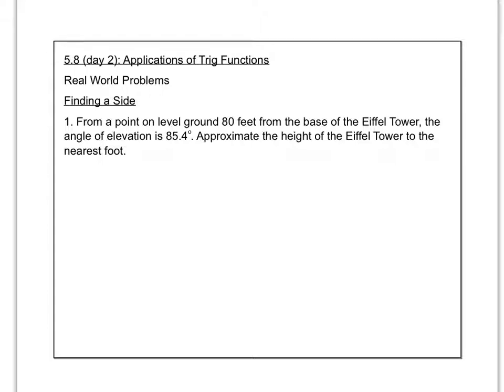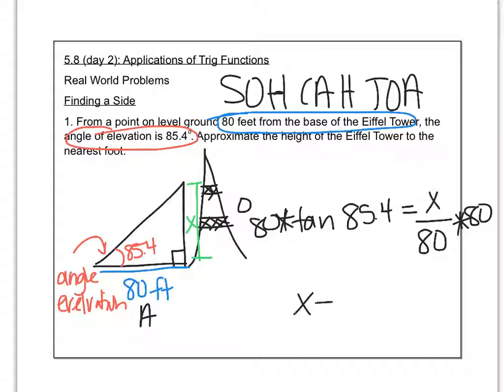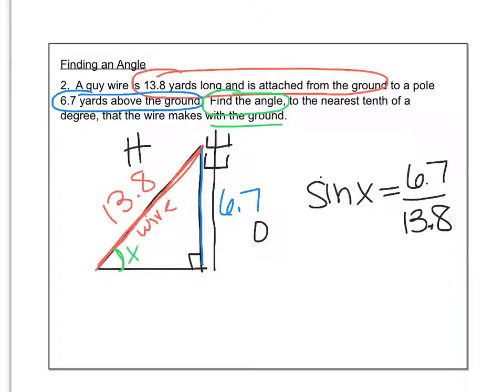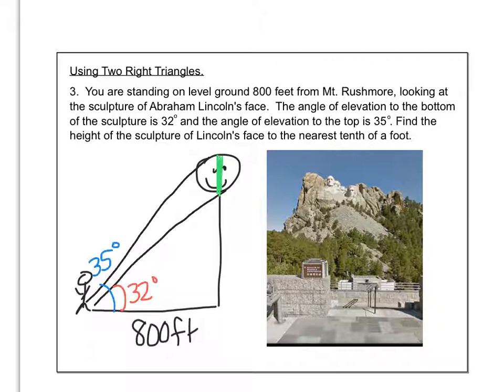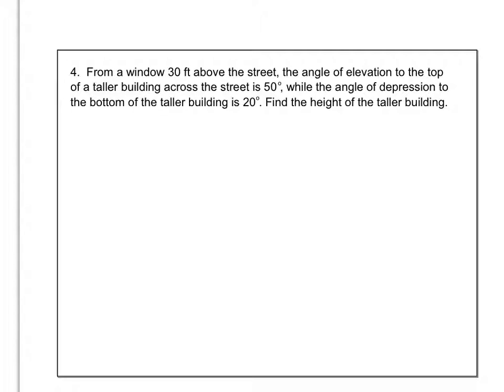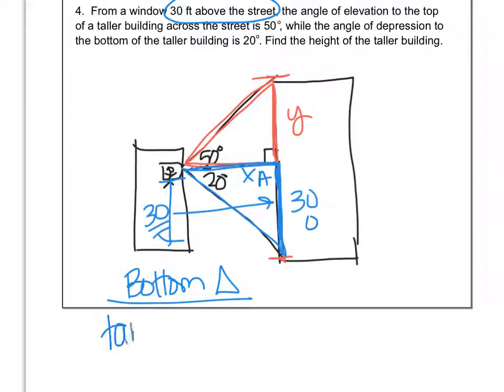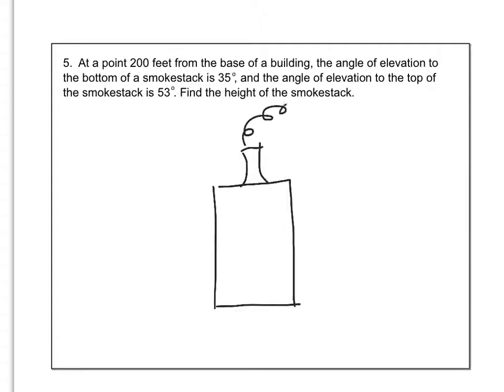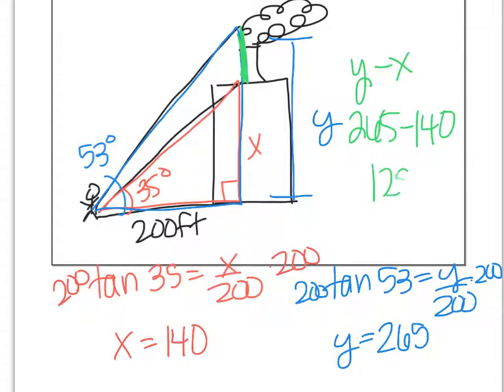5.8 (day 2) Notes